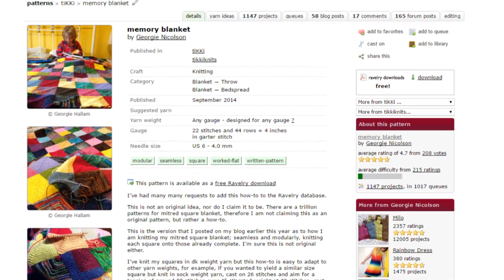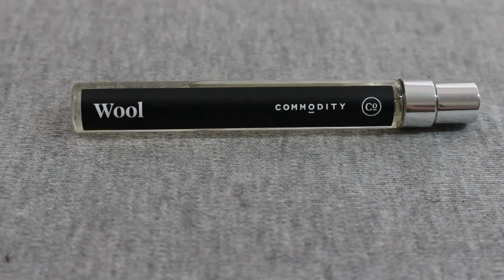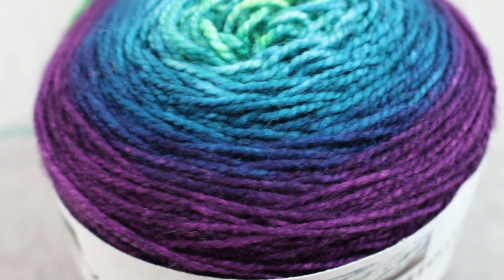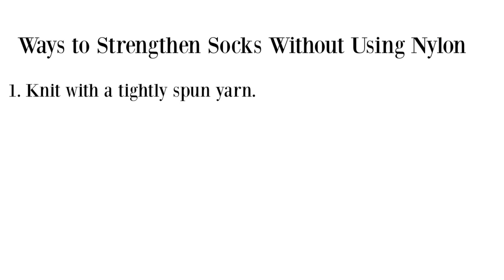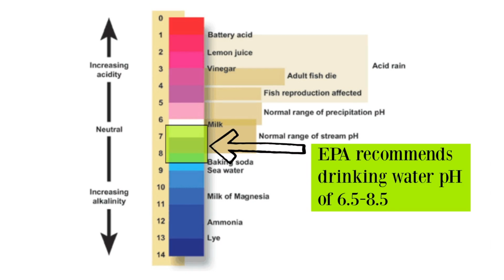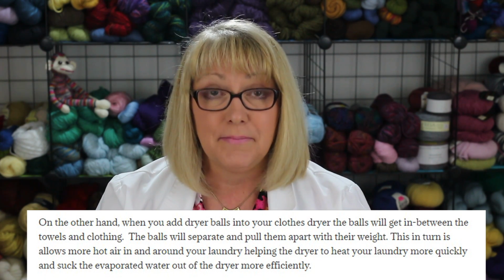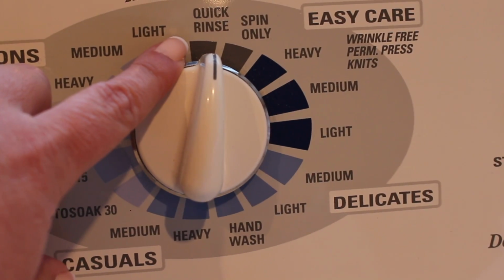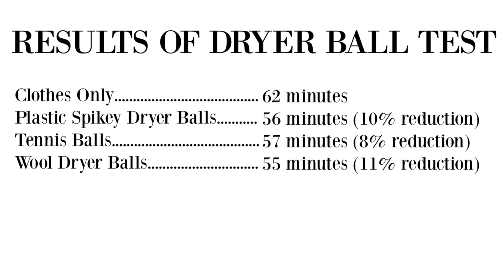DO DRYER BALLS REALLY WORK?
This video features an experiment where I tested the effectiveness of wool and plastic dryer balls.  Before we go into the lab, I share a couple of my favorite things, answer some viewer questions, and show a new knitting project that I recently started.

✔ R A V E L R Y

Kristine Kelly
Monmouth, IL 61462

If you are passionately curious and never get tired of learning new things, new skills, new ideas...I hope you enjoy watching my videos and learn something.  Have a sparkly day!